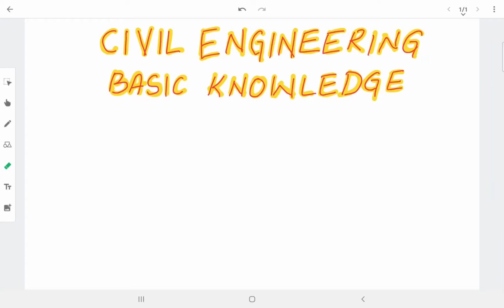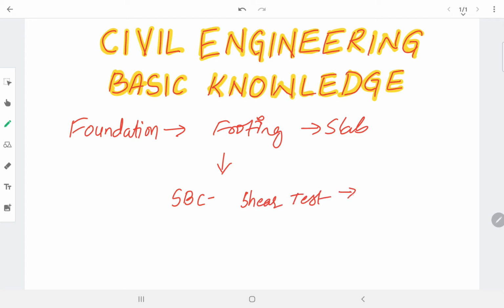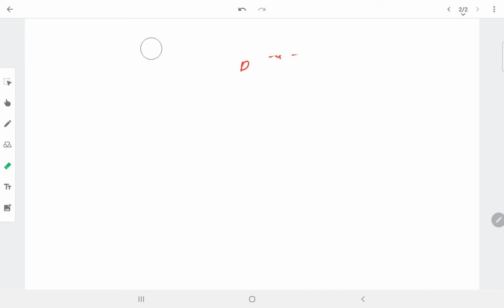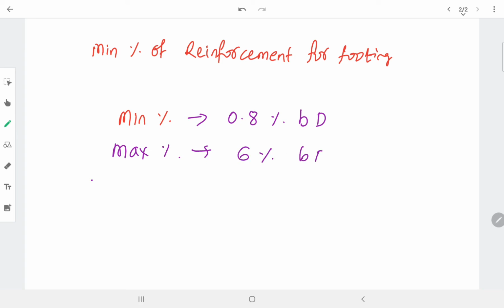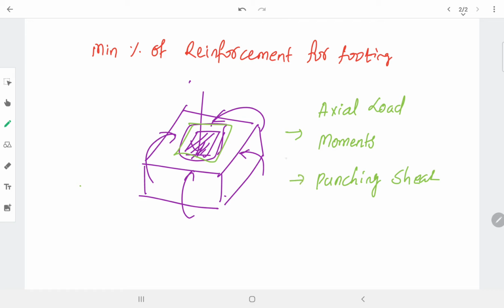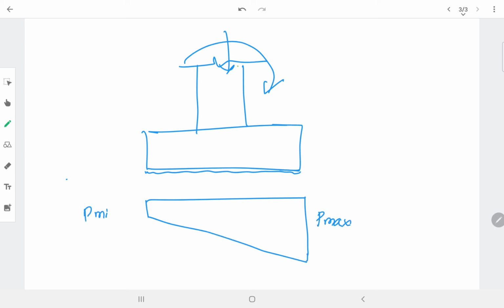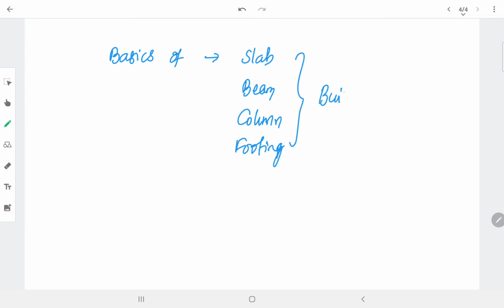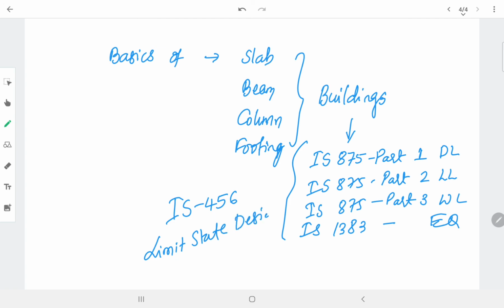CIVIL ENGINEERING BASIC KNOWLEDGE - PART 4